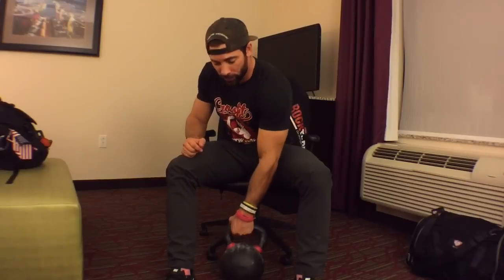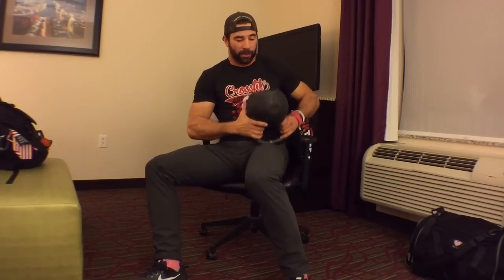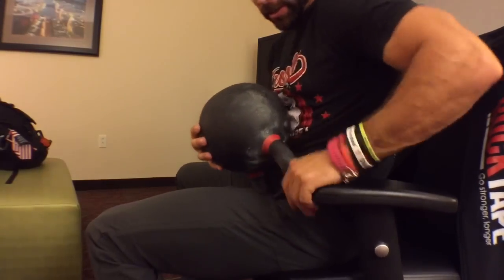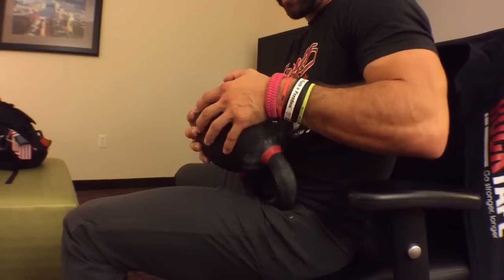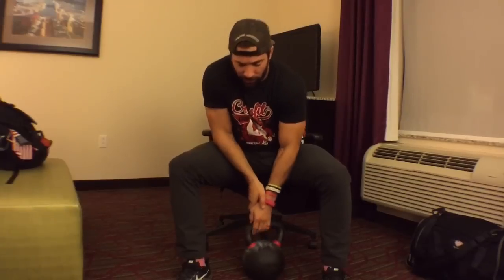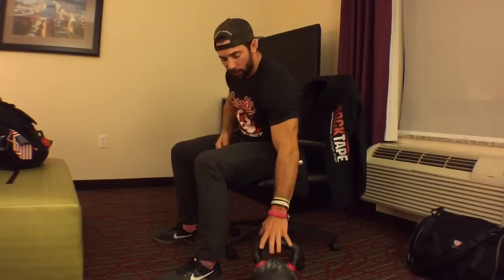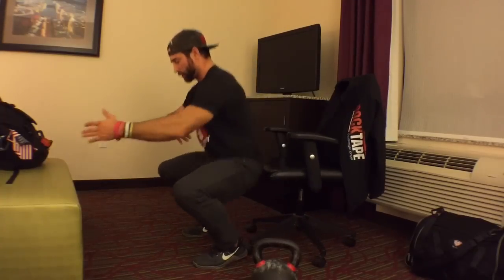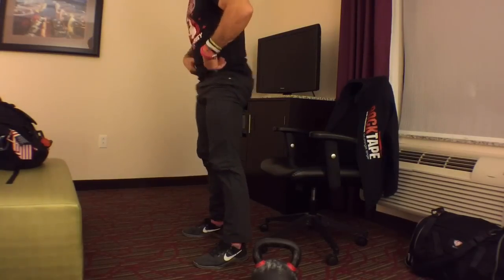Kettlebell Groin Mash :: WODdoc :: P365 :: Episode 471